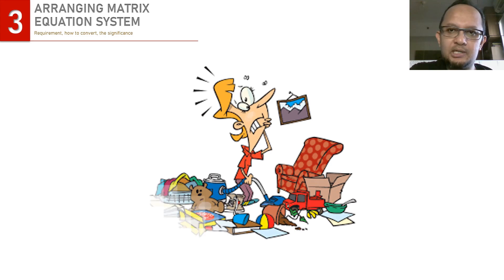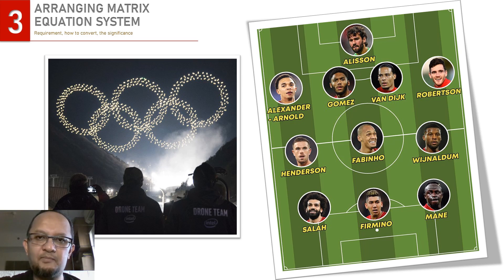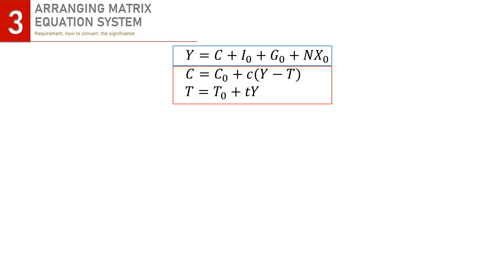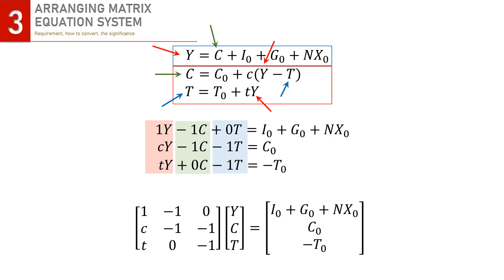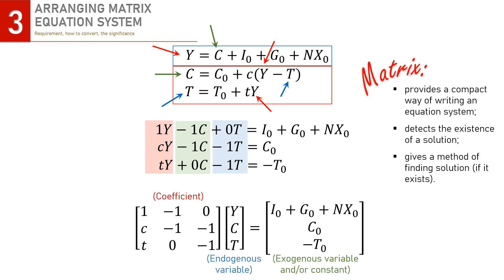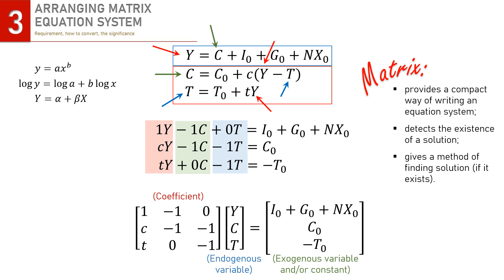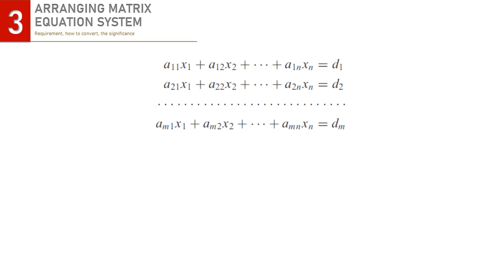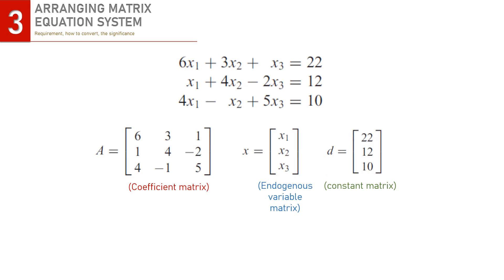Mathematics for Economics: TIPS TO ARRANGE Matrix Equation System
Correction, min.2.17:
Rearranging the equation system, row 2, supposed to be
cY-1C-cT = -Co
So the matrix element of row 2, column 2, should be -c,
and the second element of constant matrix should be -Co

Arranging matrix equation system.
Finding endogenous variables, rearrange the equation system, and write the matrix equation system